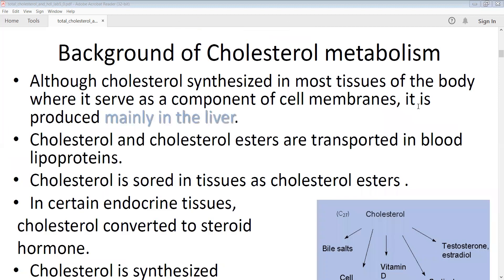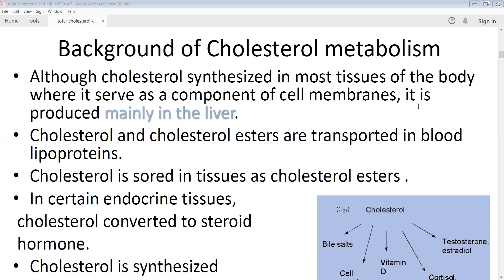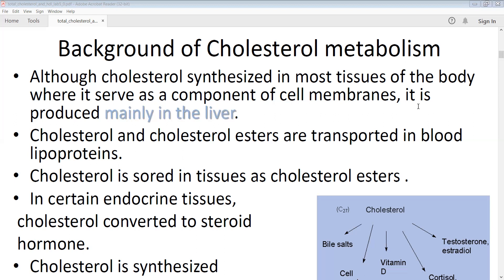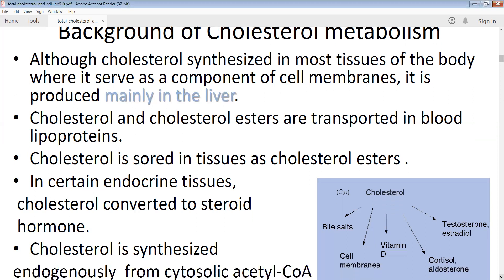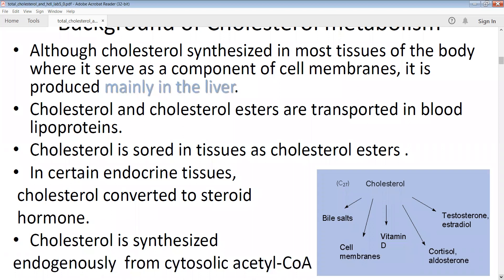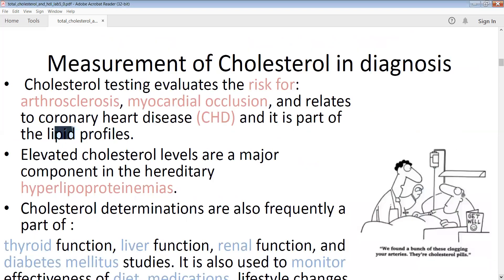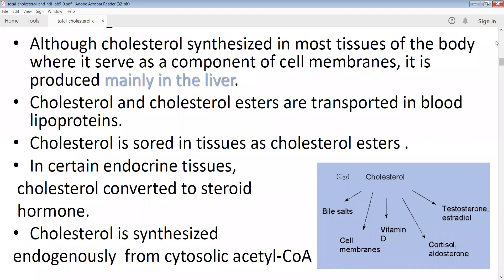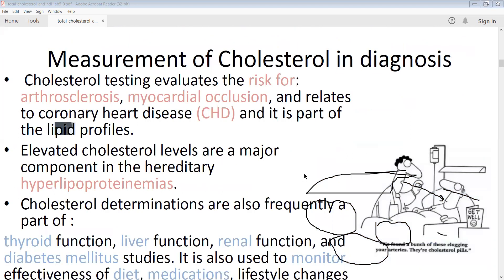Clinical Biochemistry | Cholesterol | Estimation of Total Cholesterol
In this video, you will be introduced to clinical Biochemistry, cholesterol, estimation of total cholesterol, and medical conditions associated with cholesterol